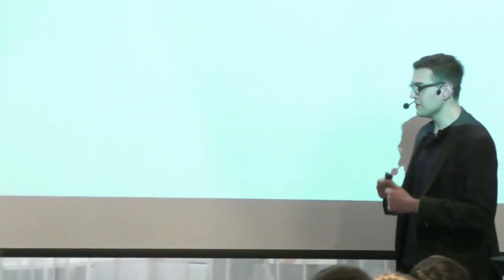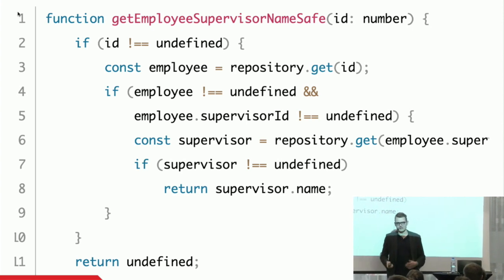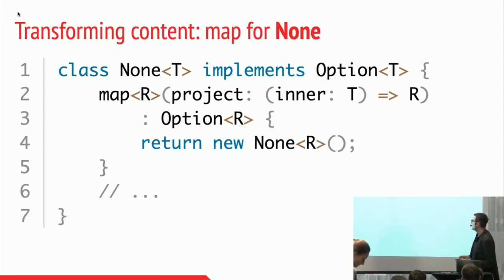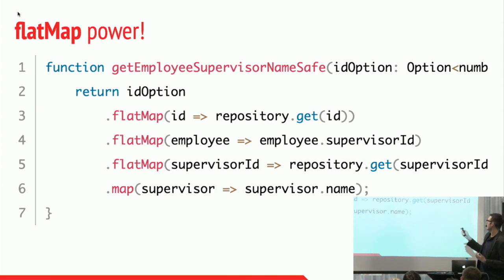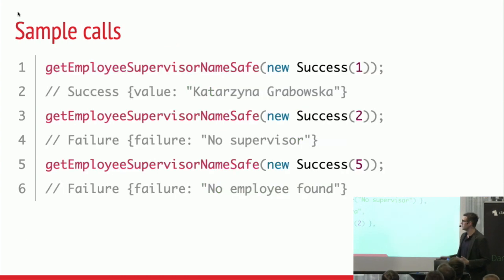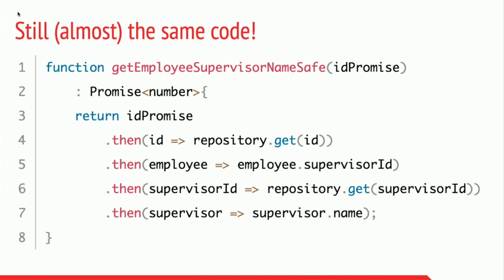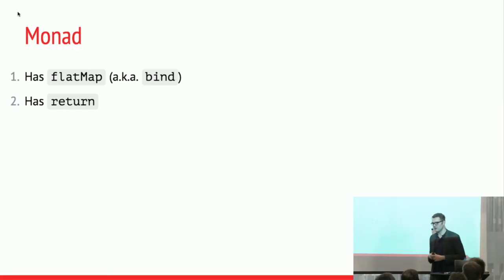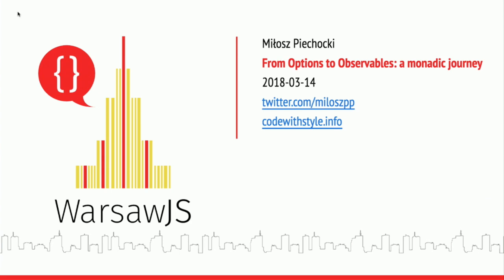Miłosz Piechocki: From Options to Observables: a monadic journey [EN] - WarsawJS Meetup #43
Did you know that you’re very likely using monads on daily basis? But what is a monad? During this talk you will learn monads the hard way, which will change the way you work with Promises and Observables forever.

Bio: I am an experienced software developer and an application architect. I have a strong background in back-end technologies (.NET and Scala) while focusing more on the front-end (JavaScript, TypeScript, Angular) nowadays. I am fascinated by functional programming and how it's applied to modern web technologies. I run a programming blog, regularly speak at meet-ups and conferences, teach people about Angular and contribute to open-source projects. In my free time, I run and go on mountaineering trips.

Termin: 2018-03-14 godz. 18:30